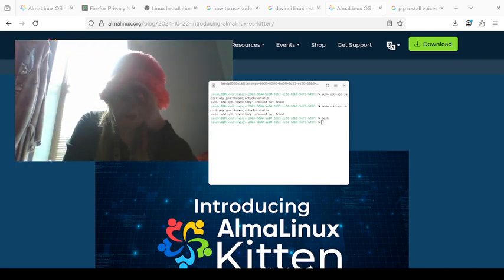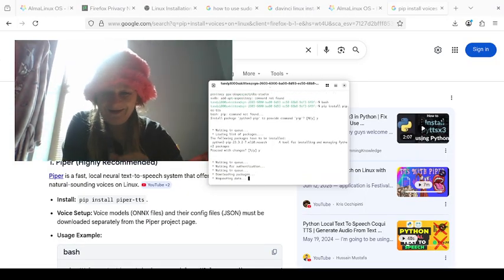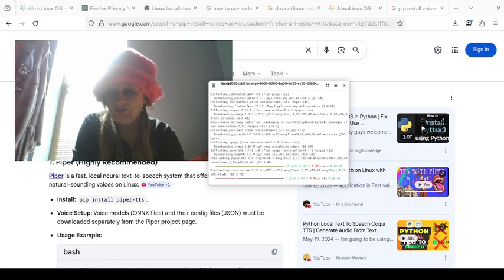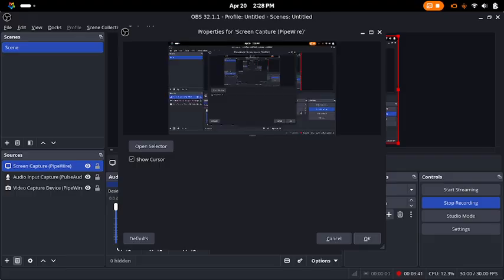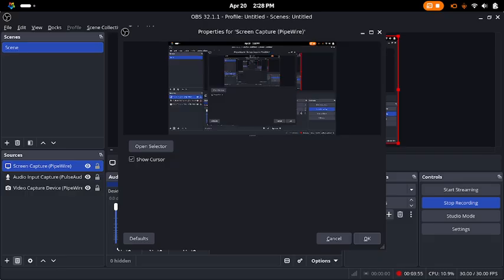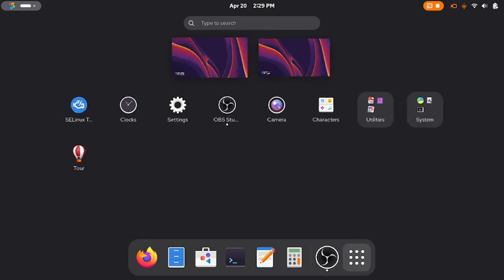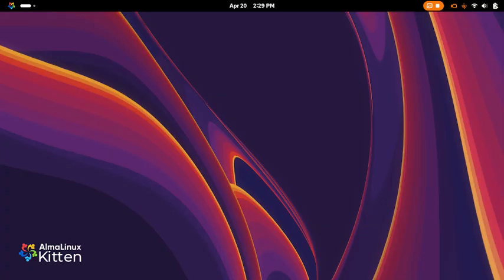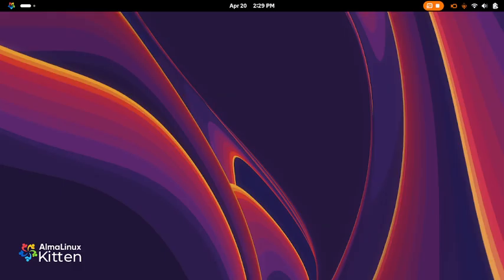AlmaLinux Kitten OS Just Destoryed Zima OS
I have tried to switch to Linux many times. But it never had a KITTEN before, and Amercan Kitten! It's fast, fast, fast, easy, and honestly marketable to the masses (the desktop version).

I will keep expanding my knowledge and add Linux Installation to my resume.